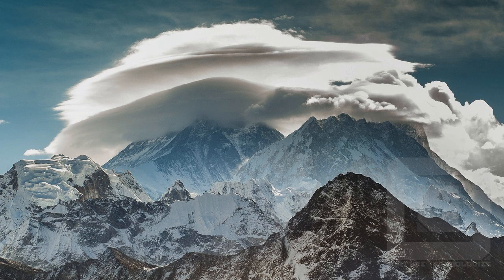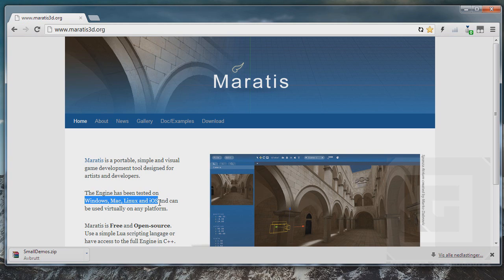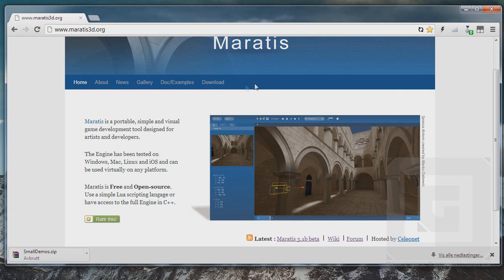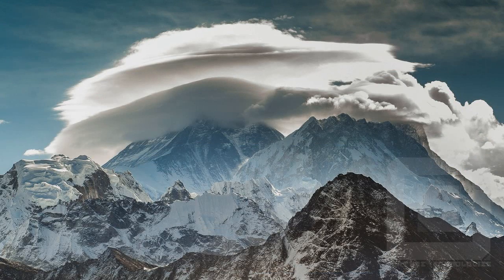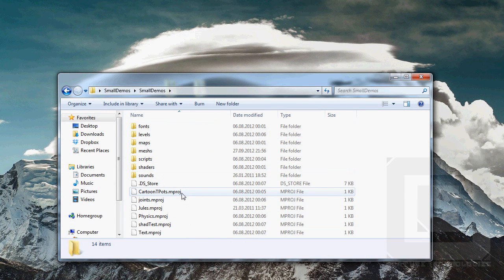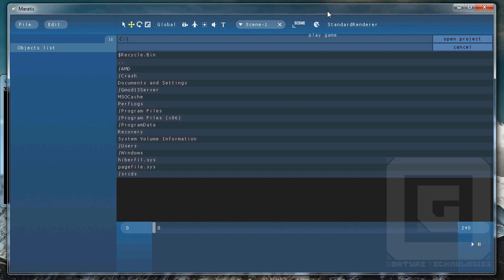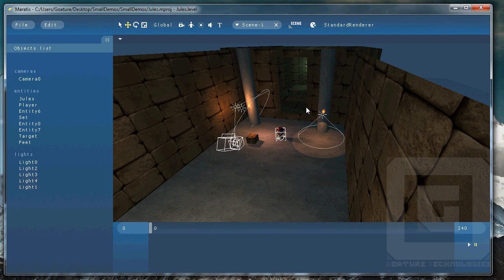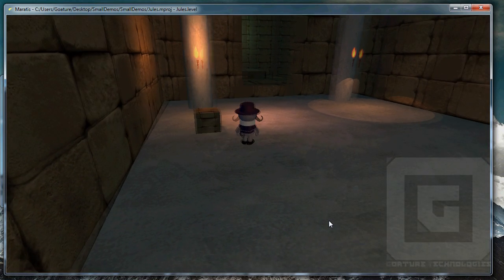How to make a 3D game: Part 1 - Introduction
Hello there! Here's the first part of the tutorial series for 3D game developing!
We start off by downloading the game engine and looking at folders and files.

In this tutorial you will learn:
How to make a simple 3D game